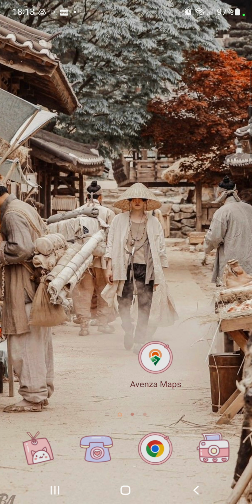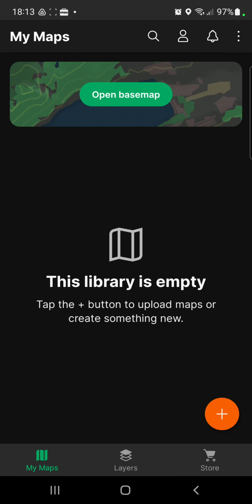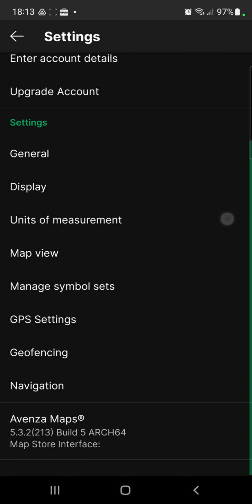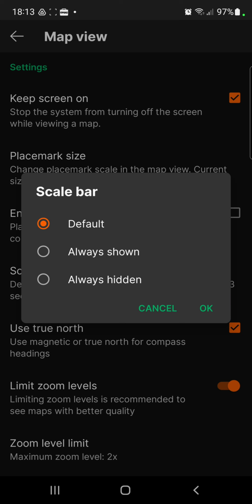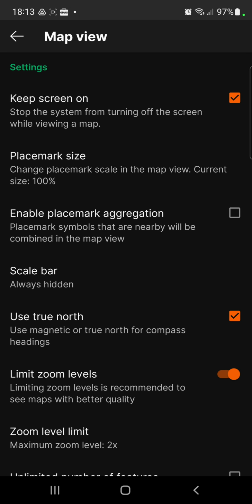How to set scale bar on Avenza Maps?